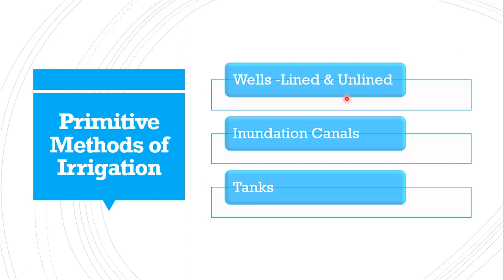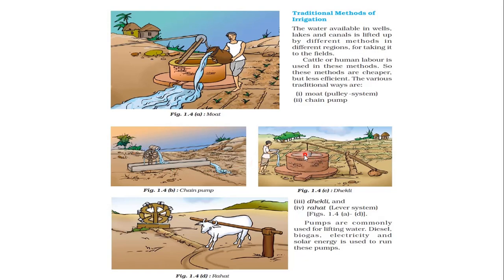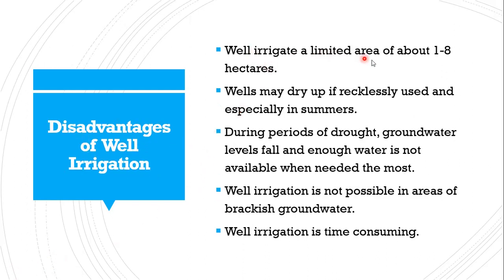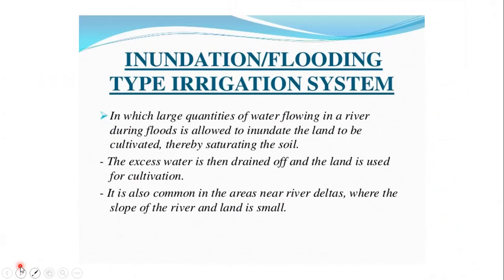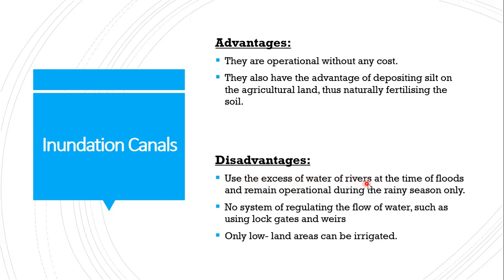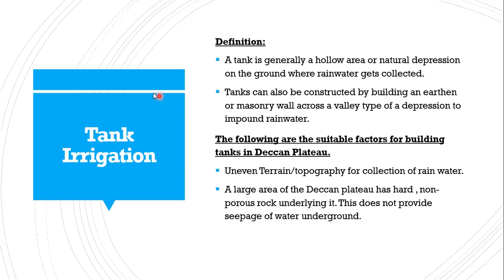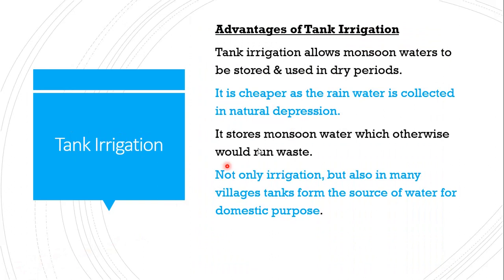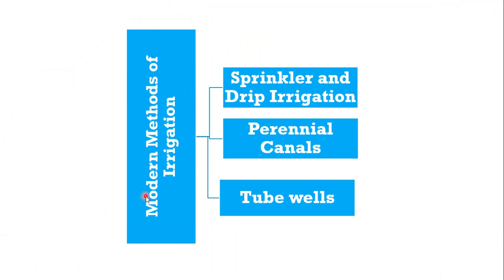Water Resources - Irrigation - Part 2 | ICSE Syllabus | 10th Std Geography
Welcome to Online Classes for ICSE Syllabus! This class will help you to understand HISTORY and GEOGRAPHY lessons for 9th and 10th Standard in ICSE Board perspective!!